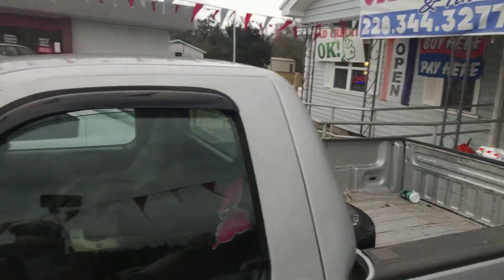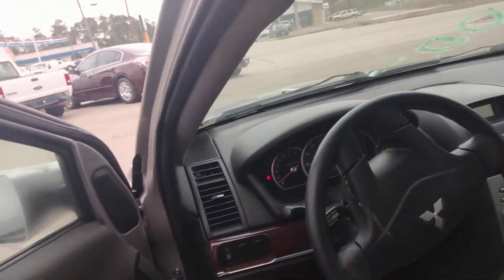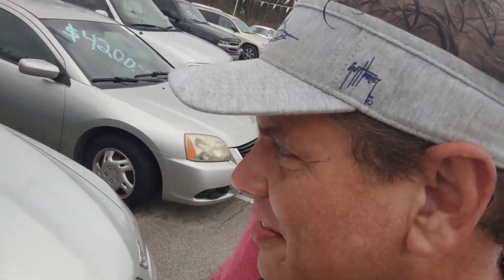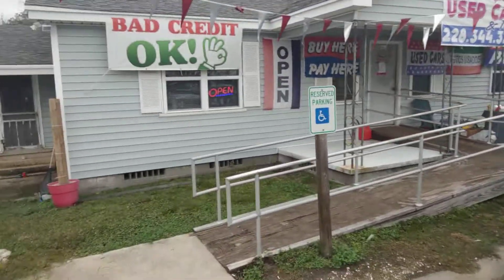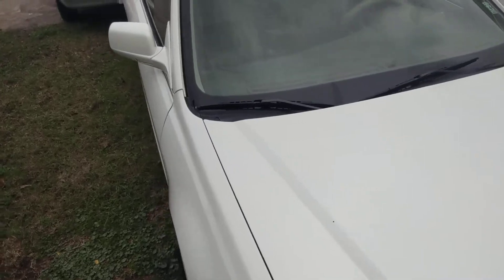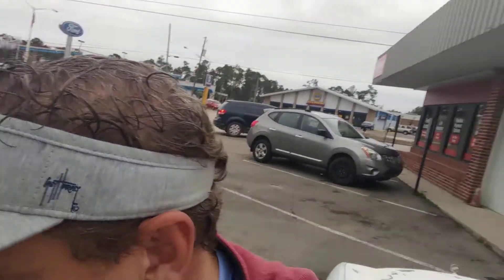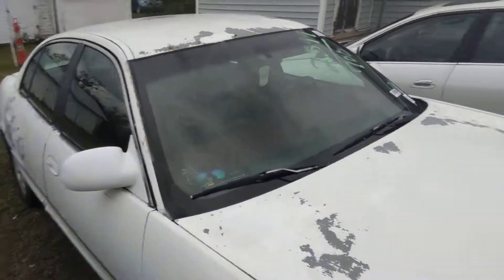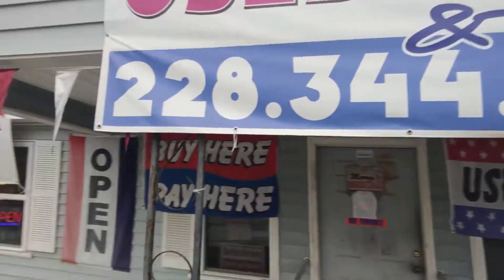Part 2 of the inventory from 1/3/19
Thrifty Used Cars and Tires the rest of inventory.